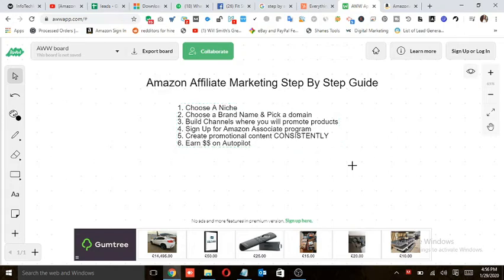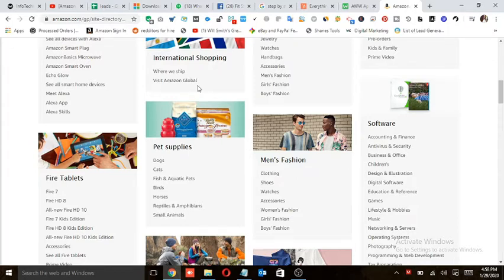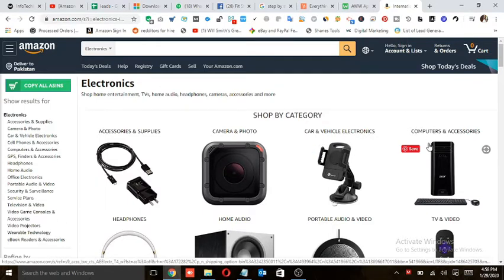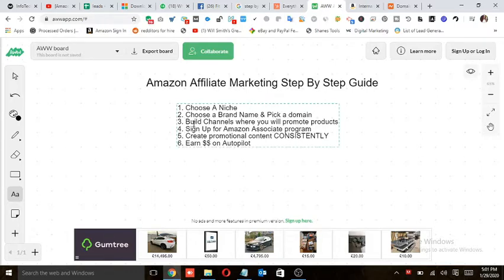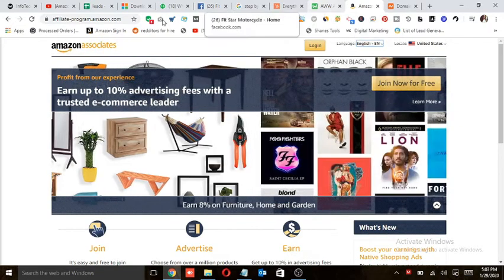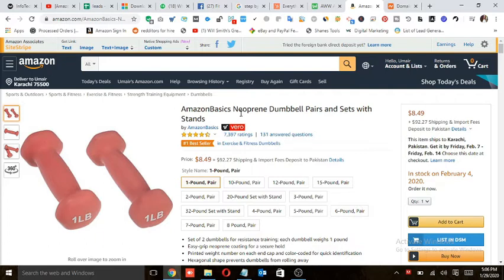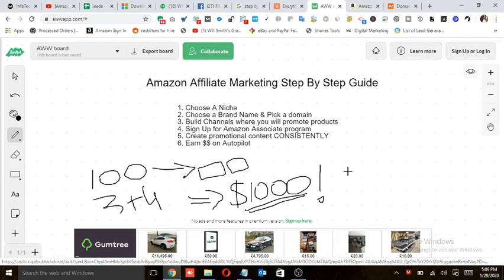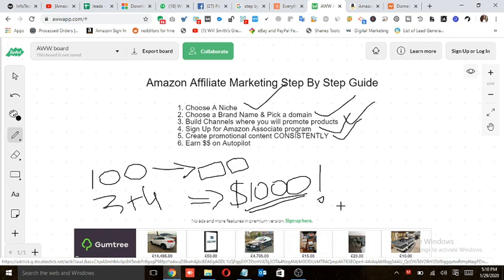WHAT IS AMAZON AFFILIATE MARKETING | HOW AFFILIATE MARKETING WORKS | GUIDE TO MAKE $1000/MONTH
In this Video, You will learn What is Amazon Affiliate Marketing and How Affiliate Marketing Works. My name is Umair Sohail and I am bringing up a FREE COURSE on Youtube where you can learn the basics of Amazon Affiliate marketing and learn to Earn $1000/Month.